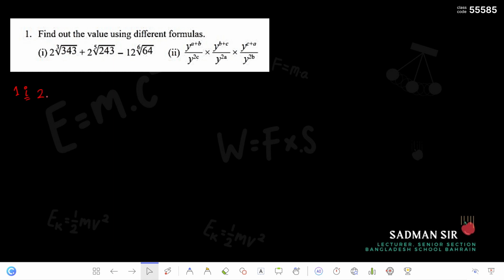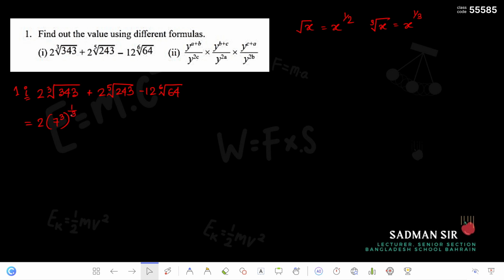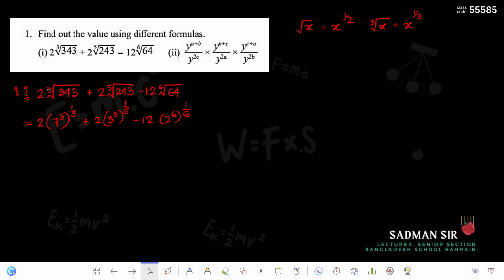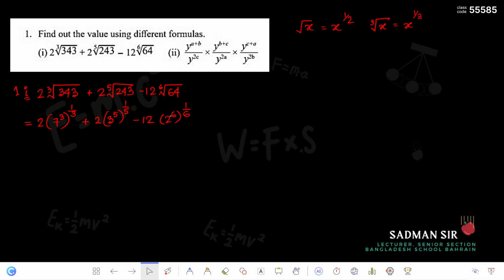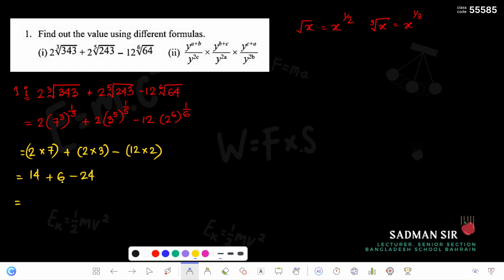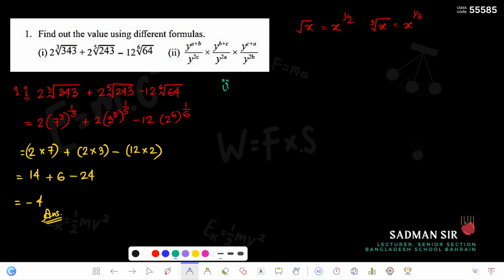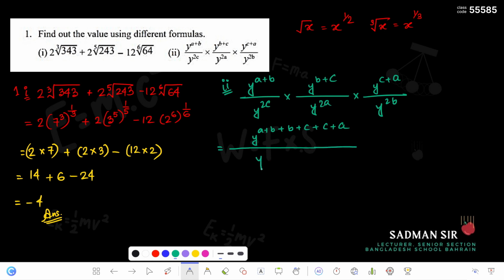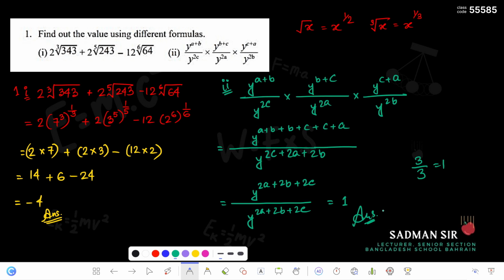Problem No. 1 I Concept & Application of Logarithm I Grade 9 Mathematics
Problem No. 1 I Concept & Application of Logarithm I Grade 9 Mathematics | New Curriculum | Easy learning with Sadman Sir

newcurriculum class9 শিক্ষাবর্ষ ২০২৪,নতুন বই ২০২৪,class 9 new book 2024,নতুন বছরের নতুন বই ২০২৪,৯ম শ্রেণি গণিত লগারিদমের ধারণা ও প্রয়োগ ২০২৪,class 9 math logarithmer dharona o proyog,class 9 mathematics concept and application of logarithms 2024,logarithm concept 2024,class 9 math logarithm 2024,logarithm class 9 math 2024,লগারিদমের basic concept 2024,৯ম শ্রেণি গণিত লগারিদম ২০২৪,লগারিদম ২০২৪,সূচকীয় আকার ২০২৪,৯ম শ্রেণি সূচক ২০২৪,লগারিদমের লাও ২০২৪,class 9 new curriculum,nctb board